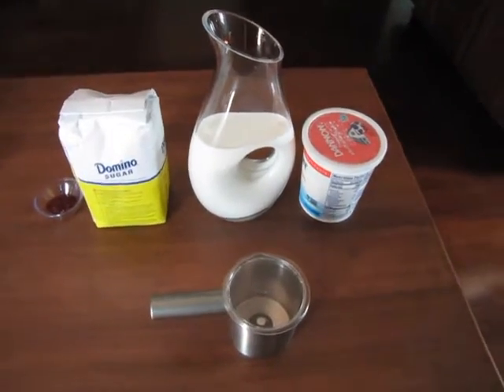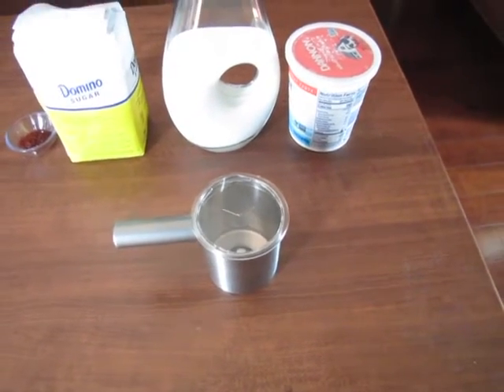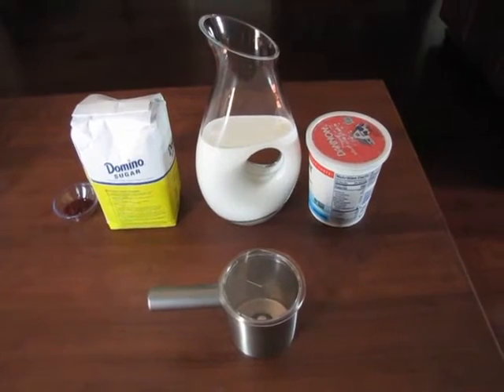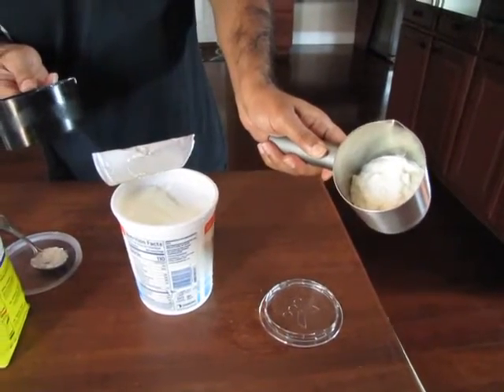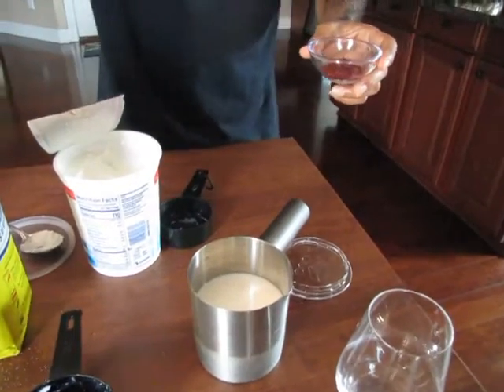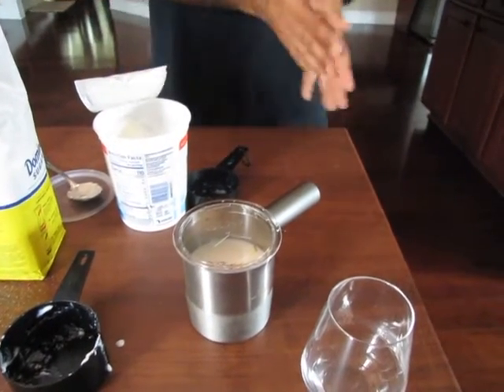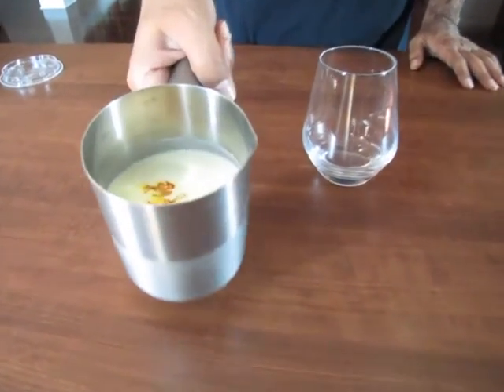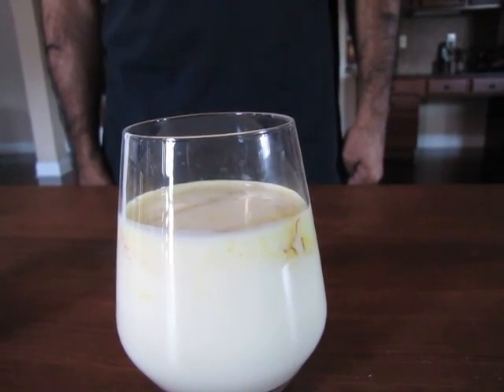Keurig Mango Lassi